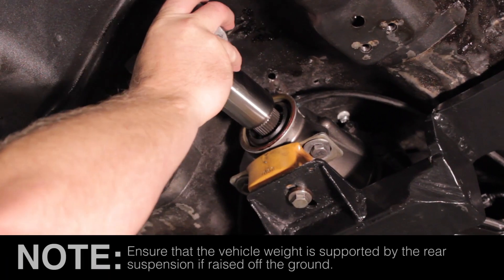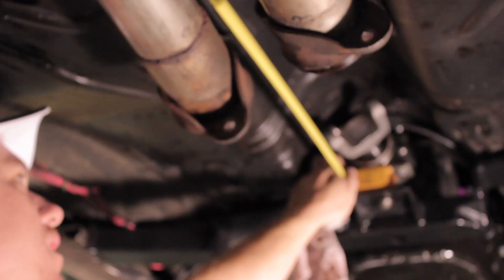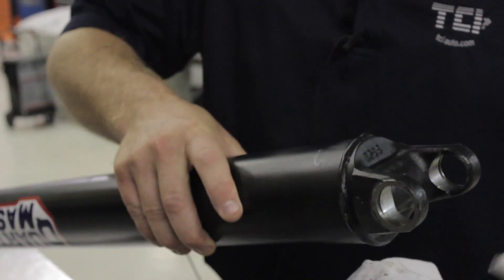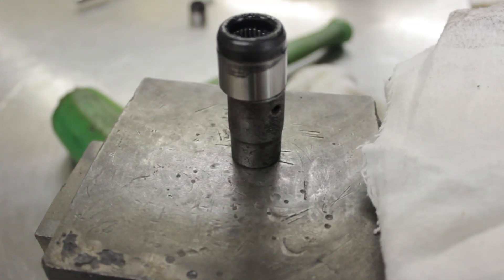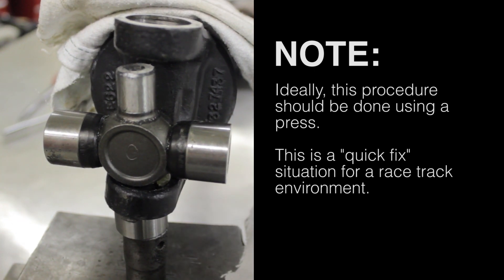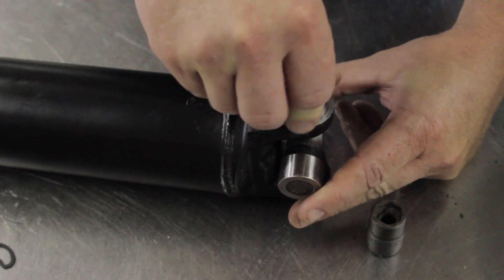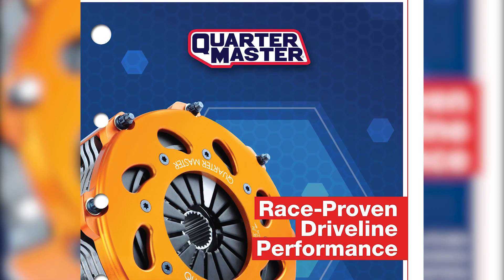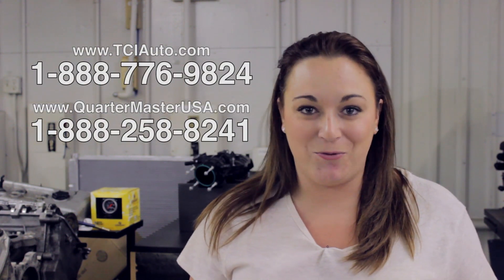Driveline University: Driveshafts & U-Joints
Host Lauren Rosado and TCI's Will Vance quickly show us how to measure a driveshaft and go over a down-and-dirty method for replacing u-joints when you're caught in a bind and need a quick fix.